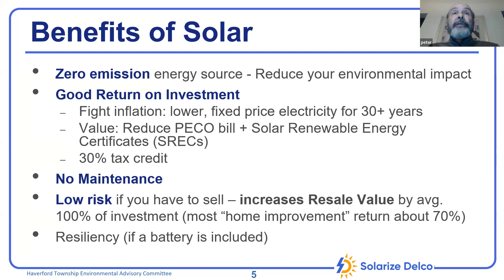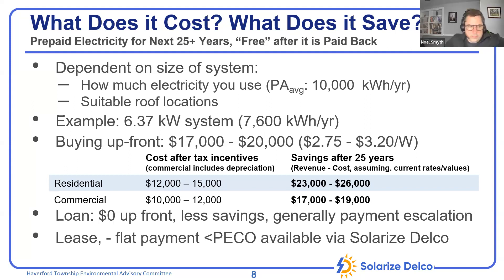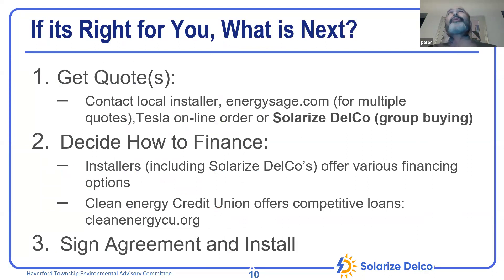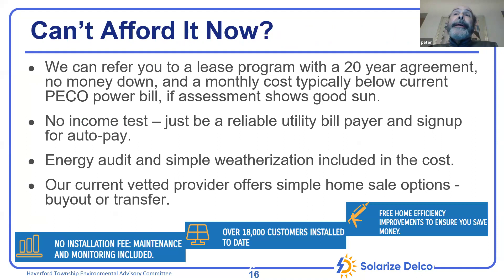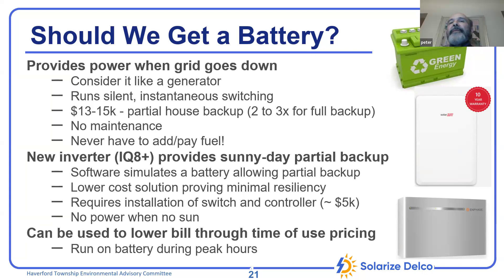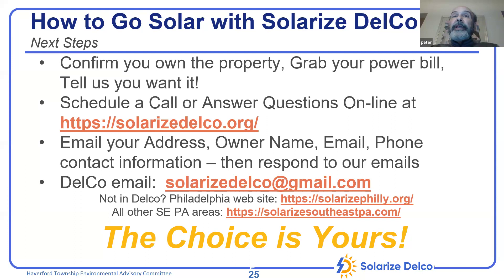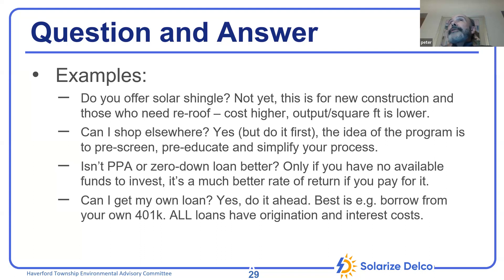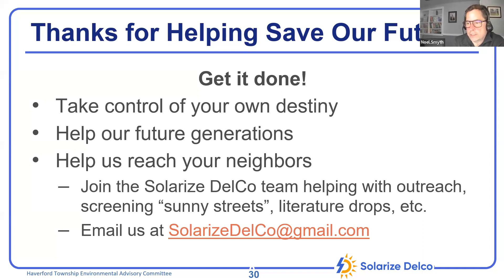Solarize for your Home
Save money on electricity, take a bite out of global warming, and enhance the value of your home. Learn about assessing viability, cost, payback, increase in home value, what the installation is like, and the group purchase opportunity. In 2024, there are 30% tax credits, low-income grants, no money down options, and more. Learn from your neighbors who installed.